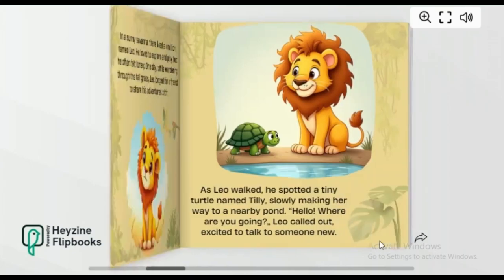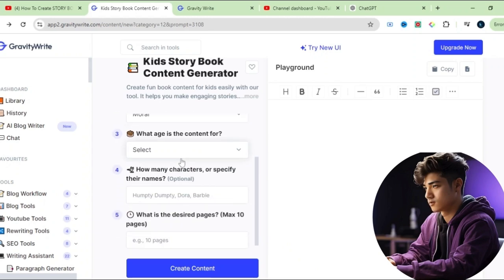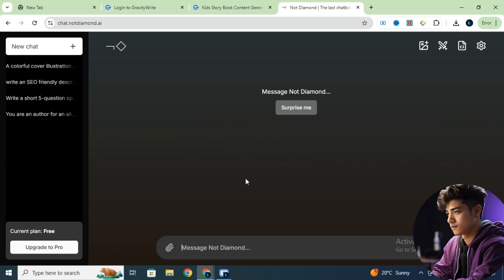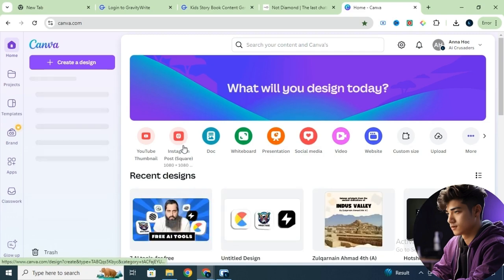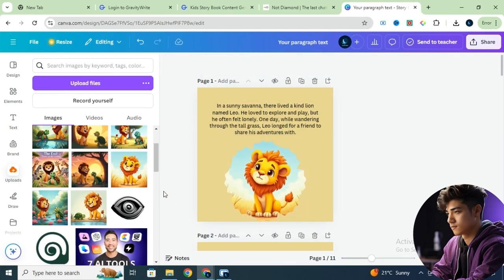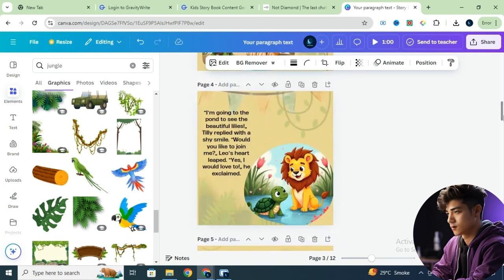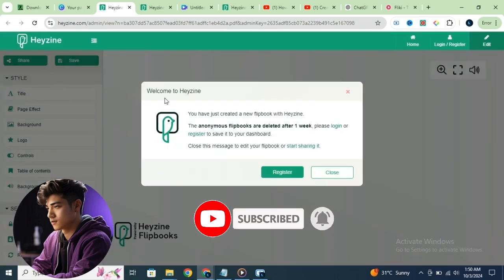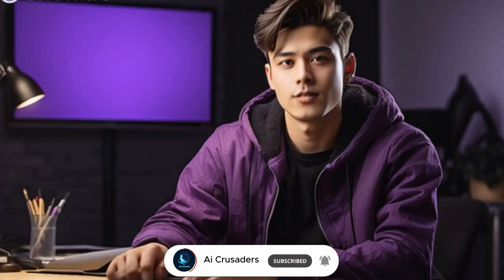How To Create STORY BOOK For Kids Using Canva And AI 🤩 Amazon KDP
In this video, I'll walk you through the complete process of creating a children's storybook using AI tools—perfect for selling on Amazon KDP! 🎉 Whether you're looking to create a fun story for kids or earn passive income, this guide will show you how to do it with minimal design skills.

💡 You'll learn how to:
Generate a captivating story using Gravity Write
Create stunning, vibrant images using AI image generators like Not Diamond (featuring DALL·E 3, Flux Dev, and Stable Diffusion)
Design and customize your storybook in Canva, with tips on adding graphic elements for an engaging look
Convert your storybook into an interactive flipbook using Heyzine Flipbooks to give it a real book feel 🕮
All the tools used in this video are linked in the description below. By the end, you'll have a fully designed, professional-looking storybook ready to share or sell online!

Watch until the end, where I’ll also show you how to share your storybook in an interactive flipbook format.

00:00 Intro

00:57 Create the story

02:02 Generate Images

03:10 Design the pages

05:54 Combine the pages into a flipbook

07:16 Request to subscribe

Can You Use Canva for Publishing on Amazon KDP?